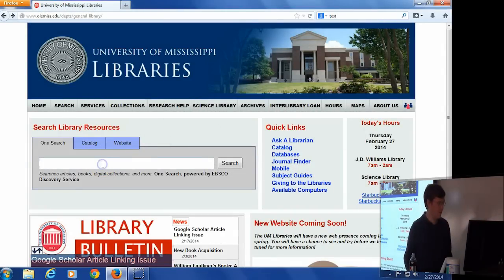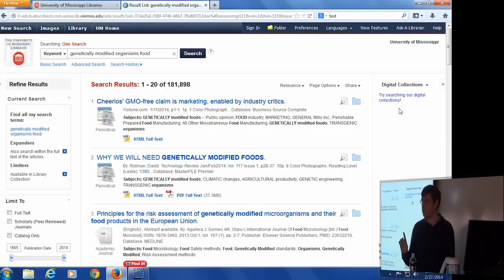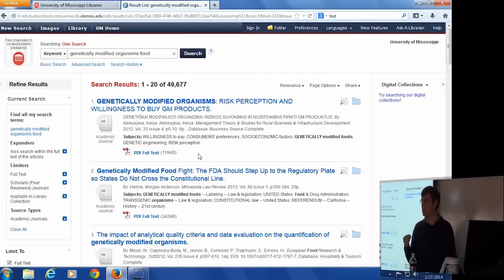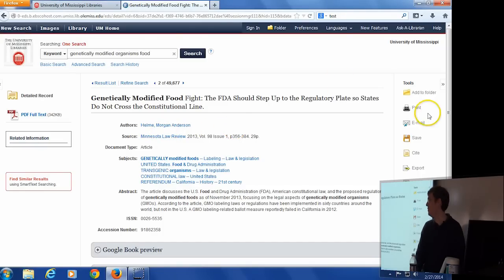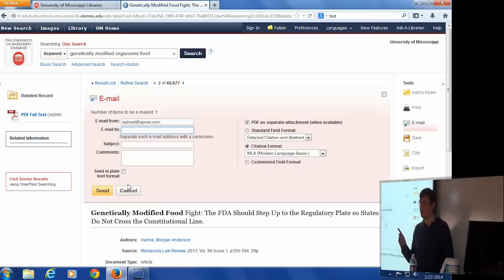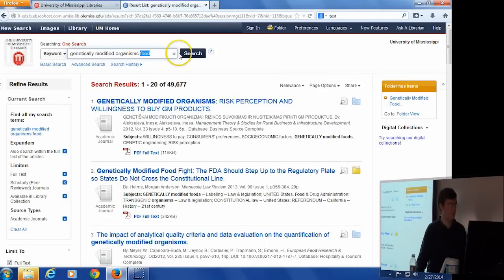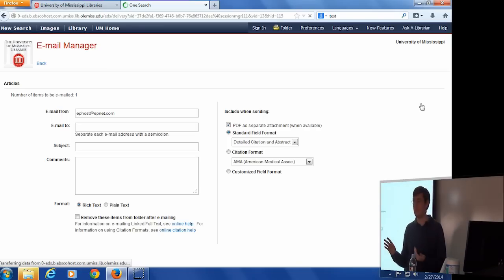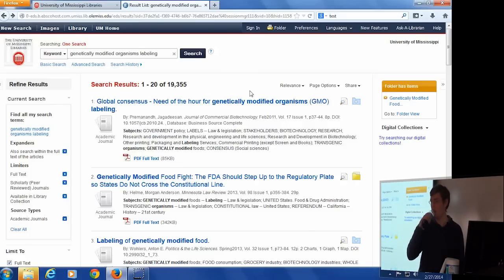2. Using OneSearch to Find Research Sources